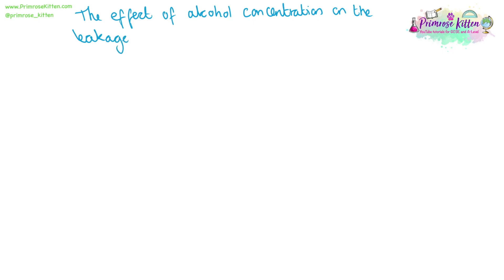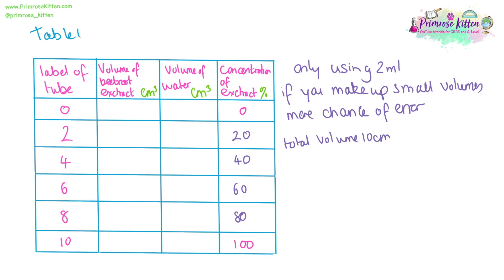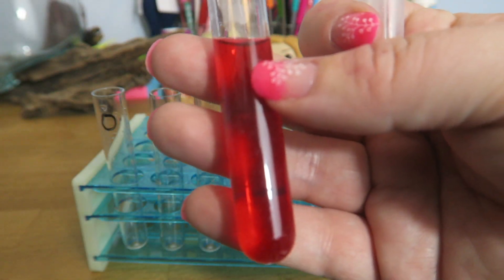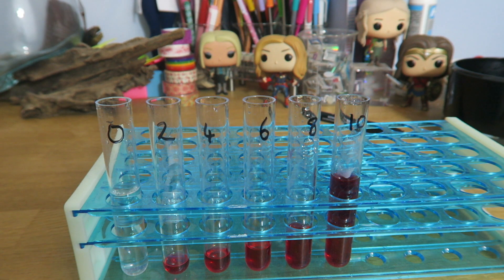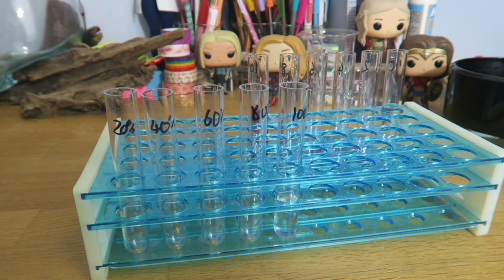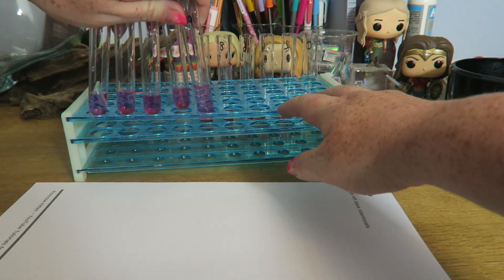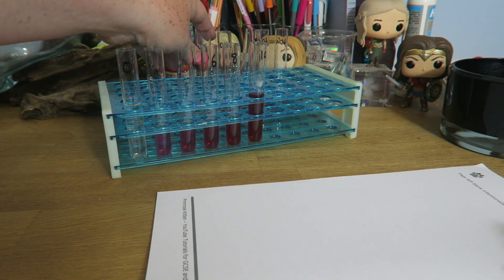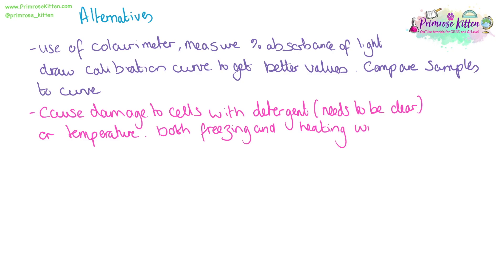Alcohols effect on pigment leakage from beetroot | AQA A-level Biology Required Practical Revision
A-level Biology required practical 4
 - Investigation into the effect of a named variable on the permeability of cell-surface membranes:
 The effect of alcohol concentration on the leakage of pigment from beetroot cells